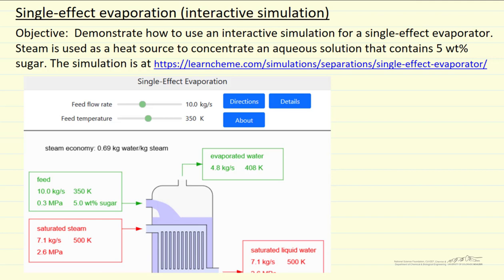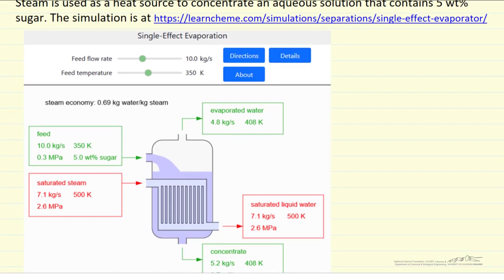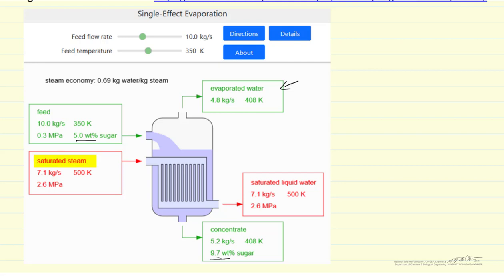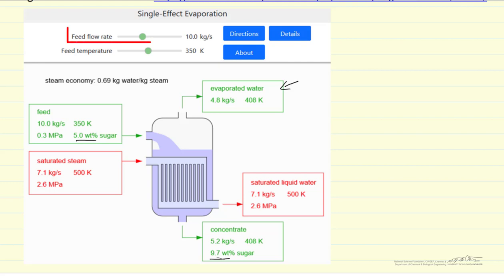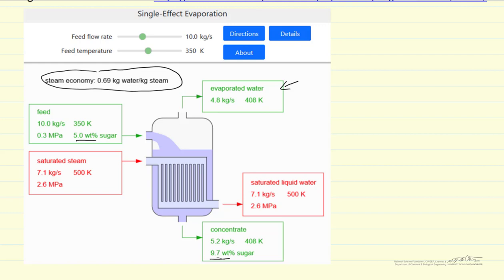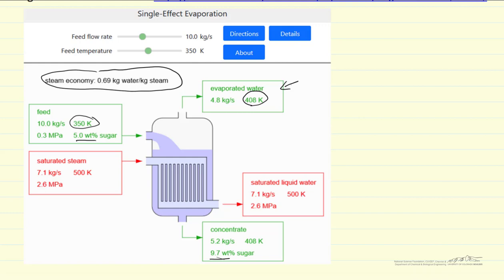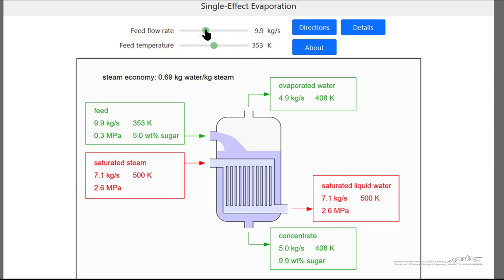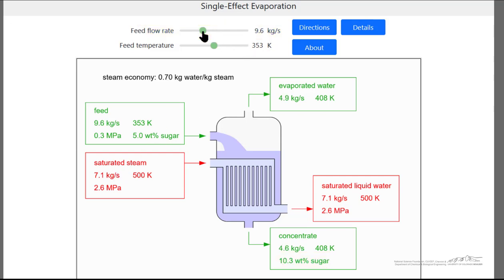Single-Effect Evaporator (Interactive Simulation)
Organized by textbook Describes how to use an interactive simulation for a single-effect evaporator. Steam is used as a heat sources to concentrate a sugar solution by evaporator. Made by faculty at the University of Colorado Boulder, Department of Chemical & Biological Engineering.